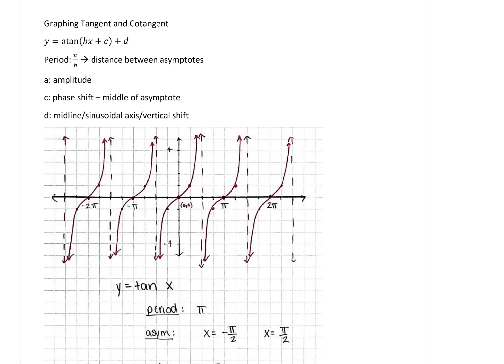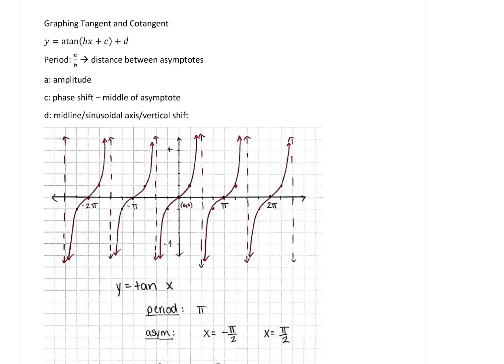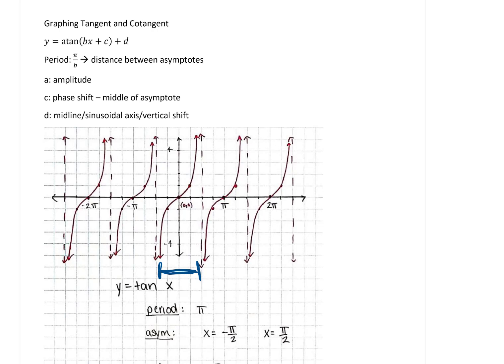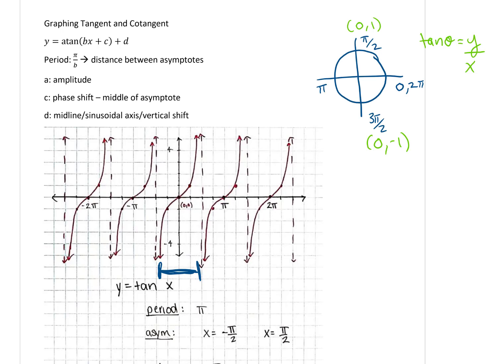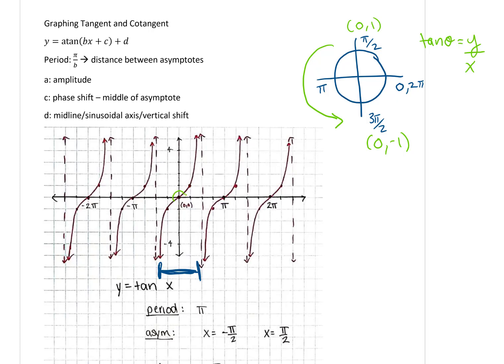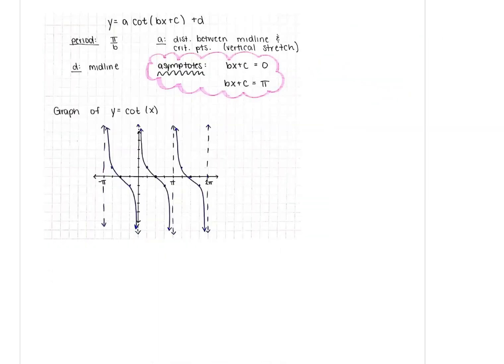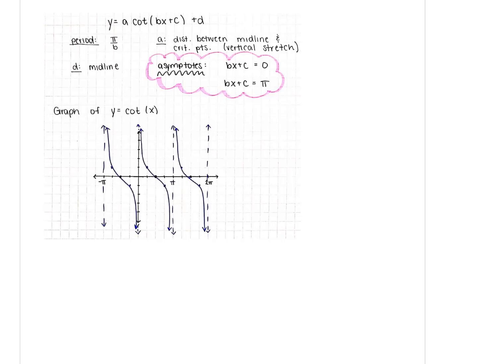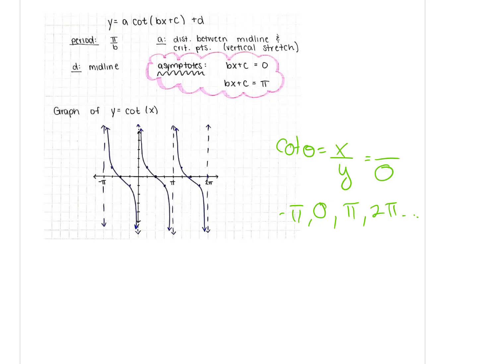4.5 Day 1 Graph of Tan and Cot PC